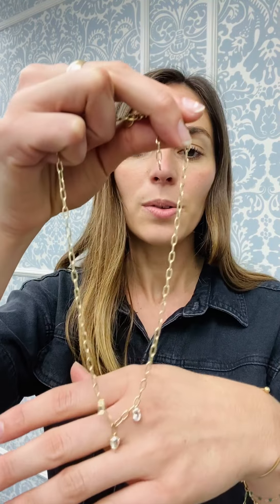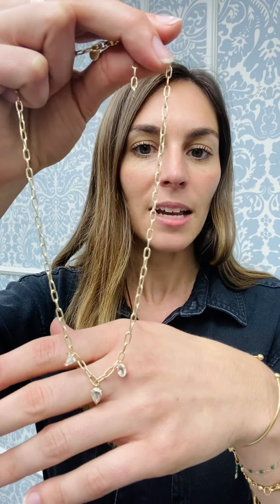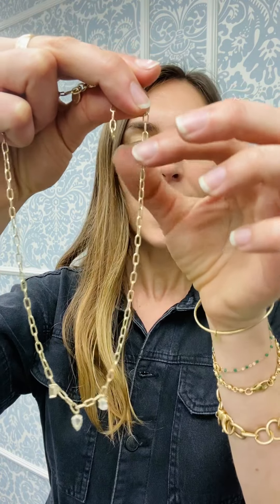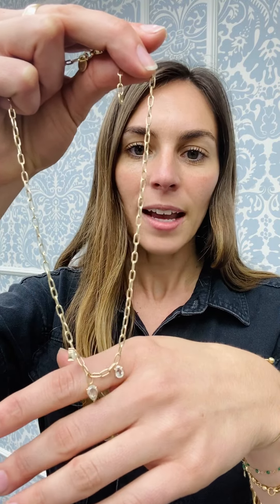Arielle from Single Stone talks about her top picks from the trunk show!